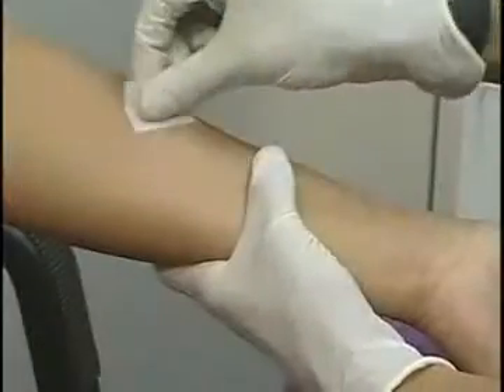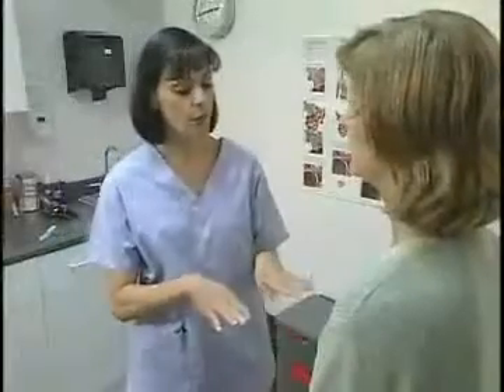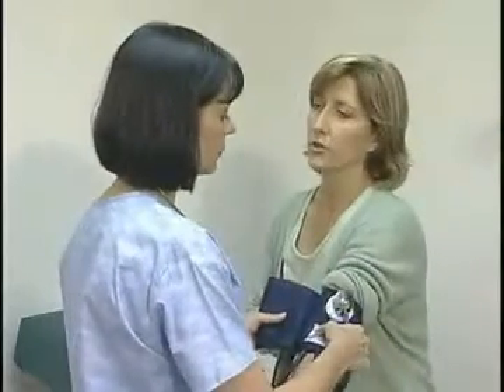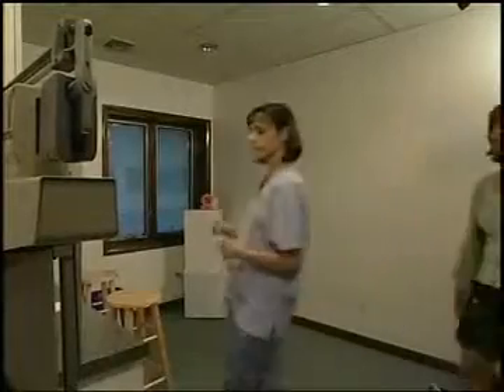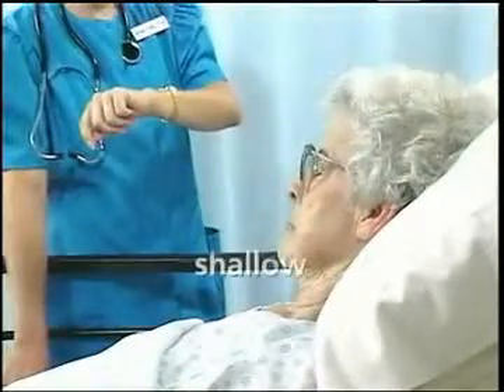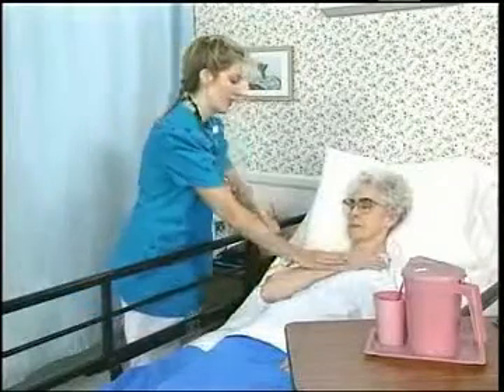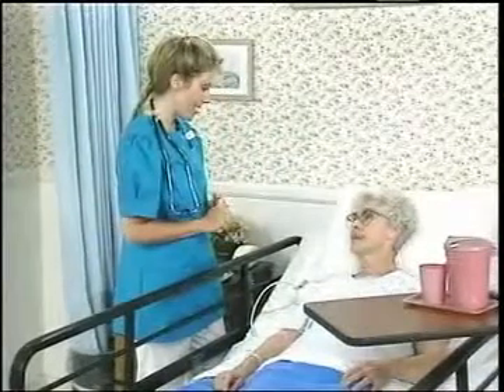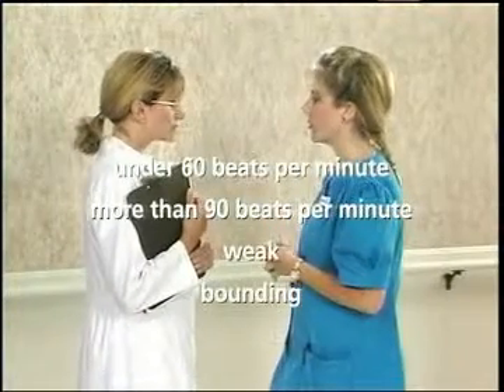My Edited Video